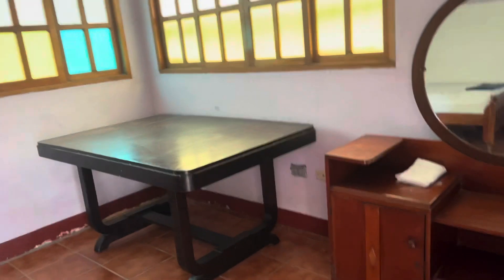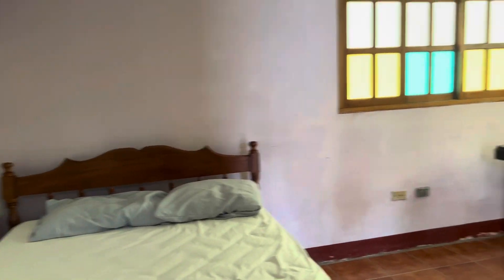Cabanas Del Sur Rentals or a Great Commercial Area, San Juan del Sur, Nicaragua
Here is your opportunity to buy a prime piece of real estate in San Juan del Sur with unlimited potential and it is very close to the new Coastal Highway!